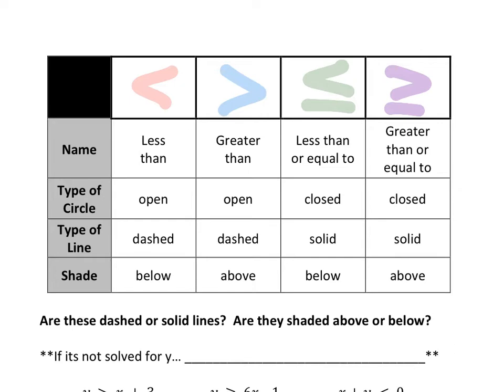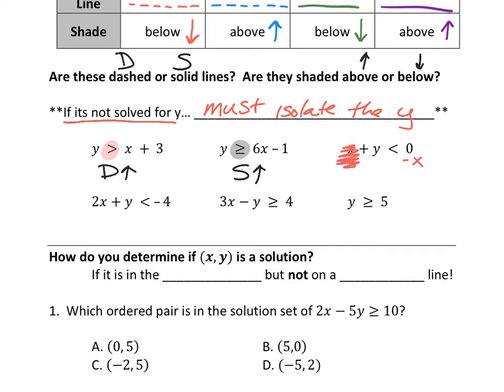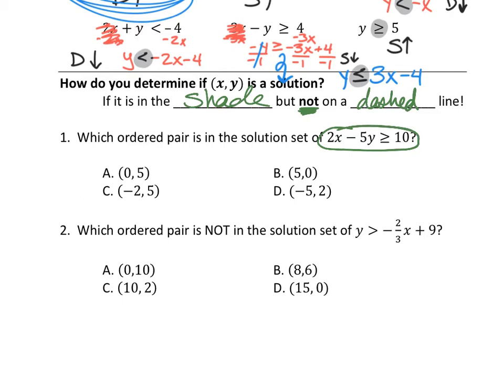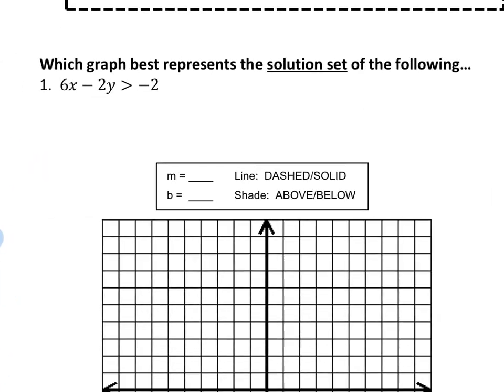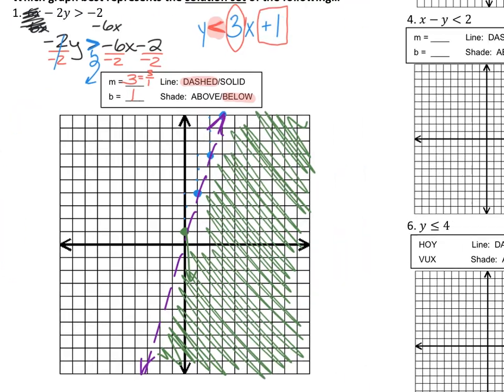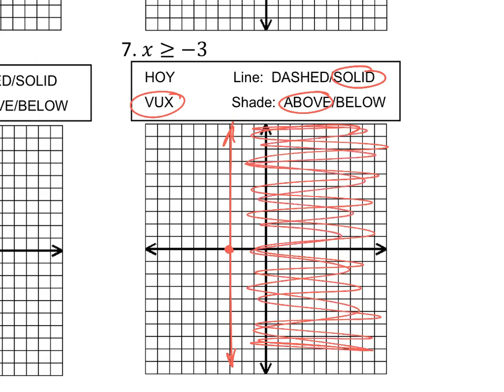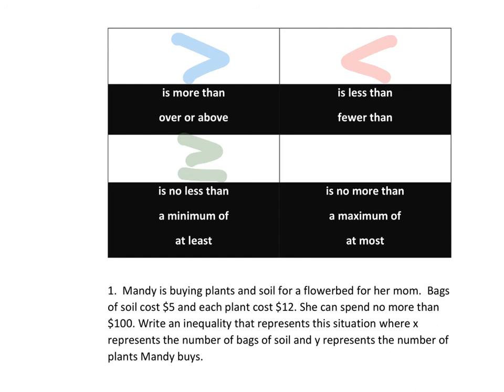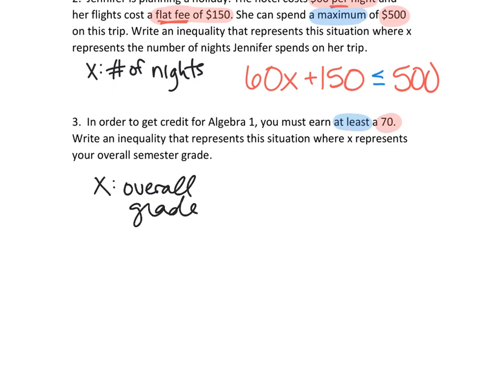19-20 Lesson 5.6 Graphing and Writing Linear Inequalities (2.H, 3.D)